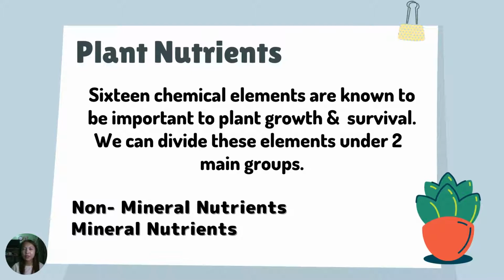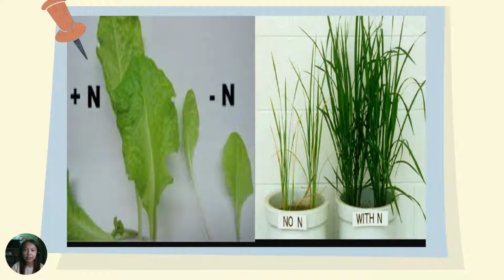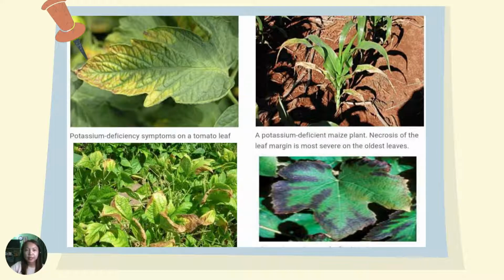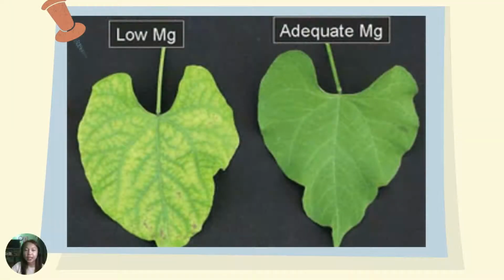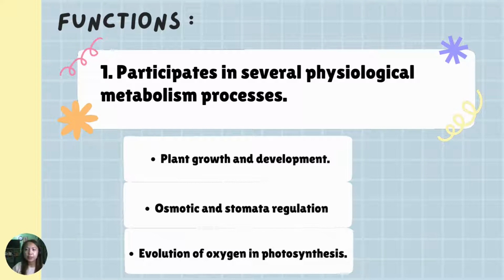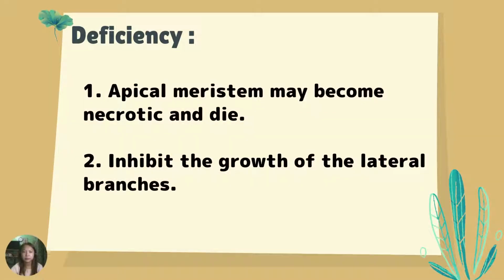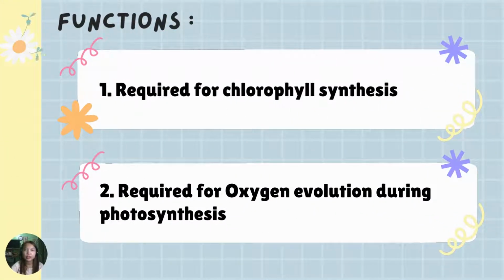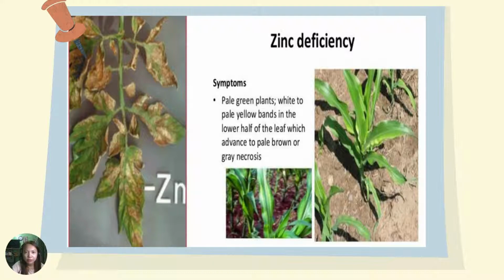MACRONUTRIENTS NEEDED BY PLANTS